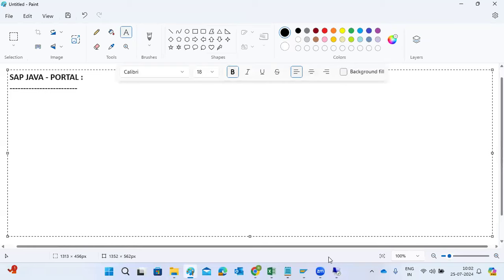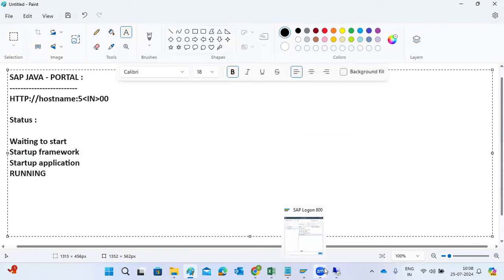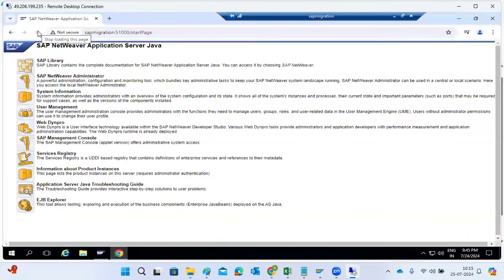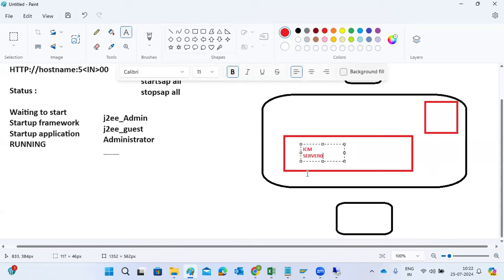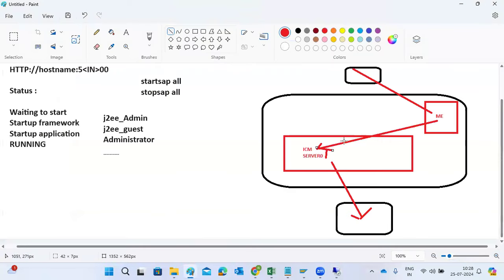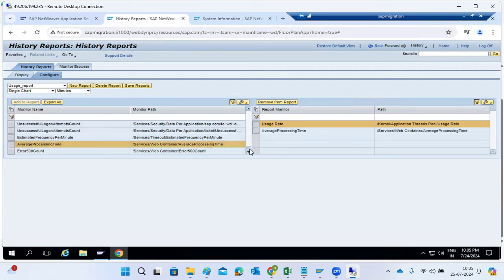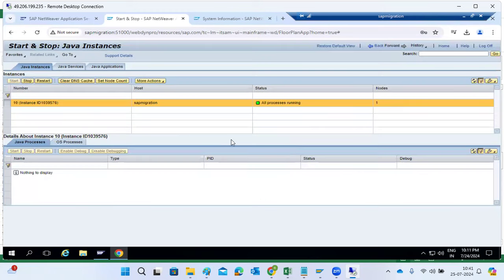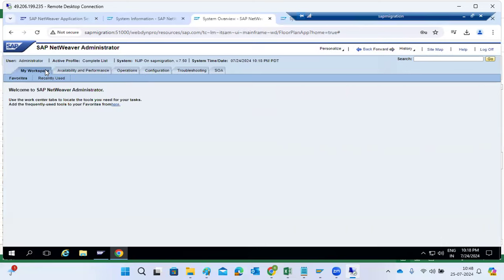SAP NetWeaver Enterprise Portal Administration - Session 1